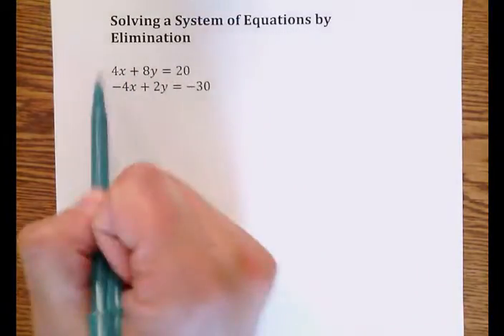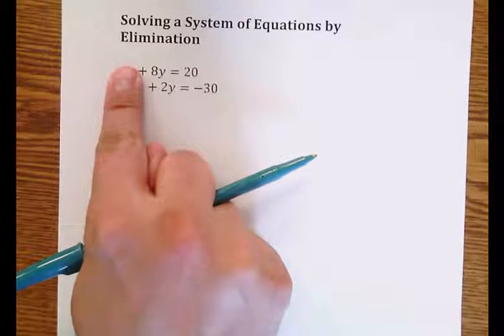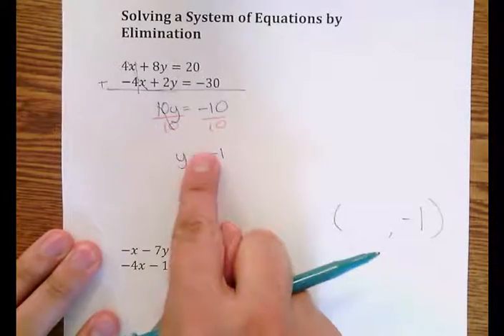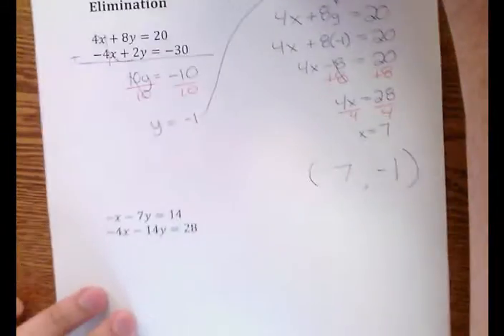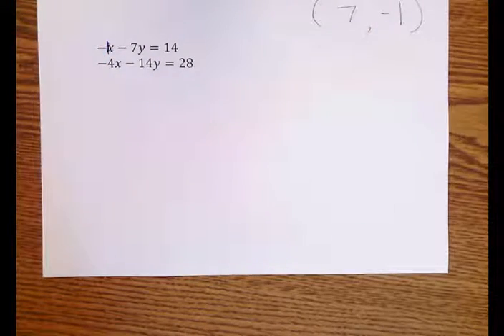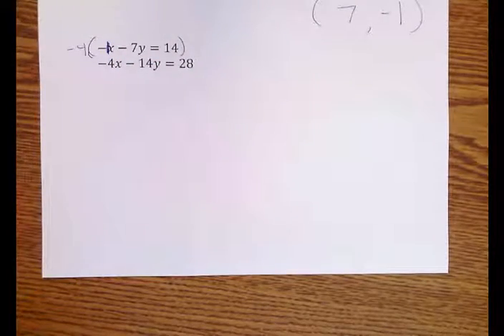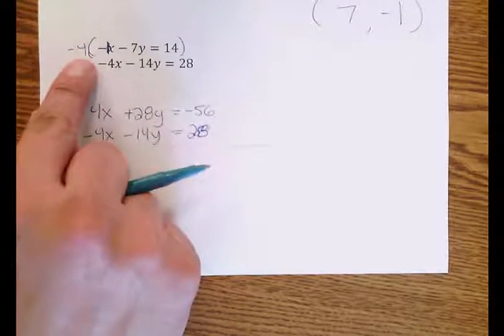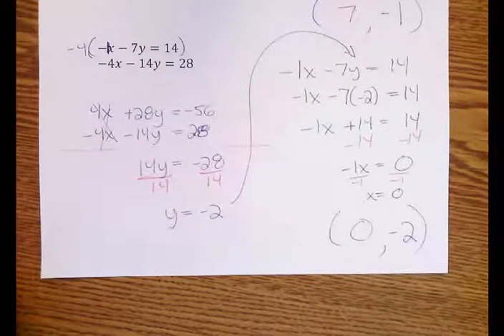Solving Systems of Equations - Elimination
This video will continue my series on solving systems of equations. This specific video will examine the method of elimination for solving systems of equations.